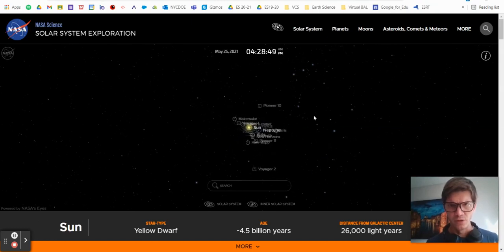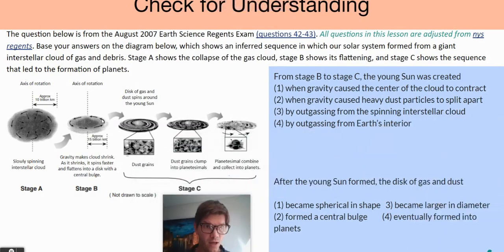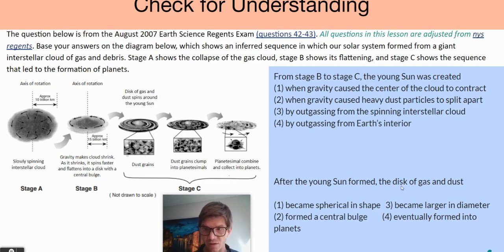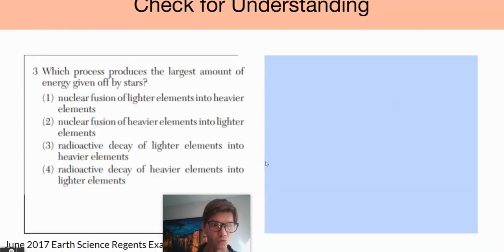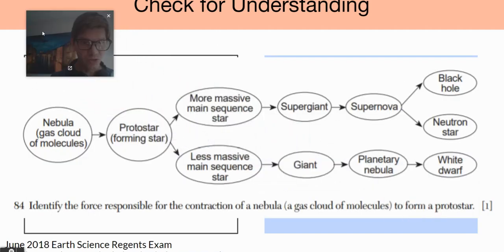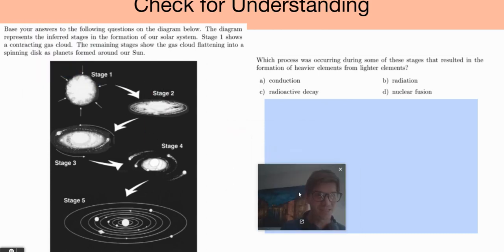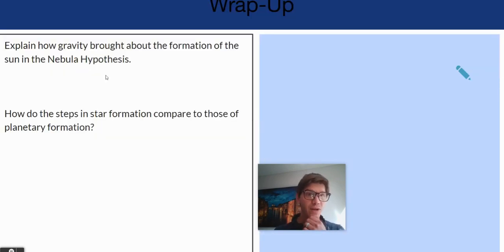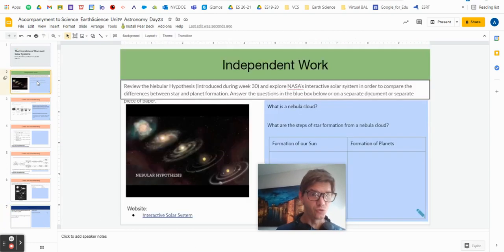Science_EarthScience_Unit9_Astronomy_Day23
Reviewing the nebular hypothesis using diagrams for day 23 of the Astronomy unit